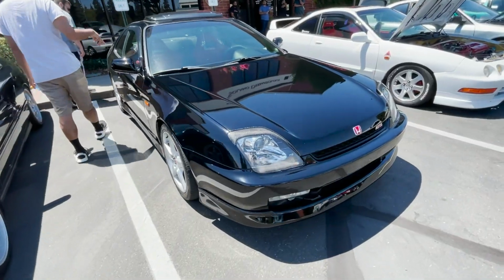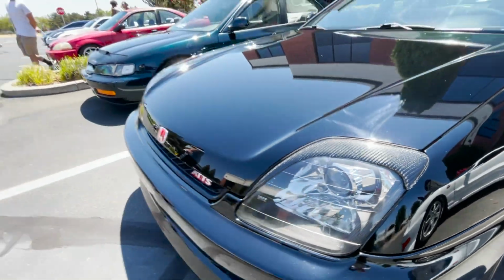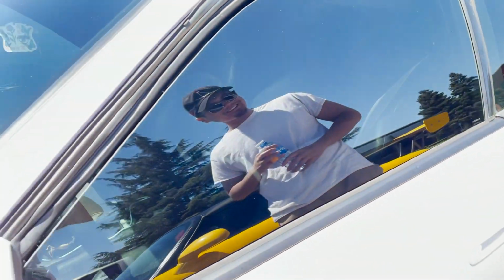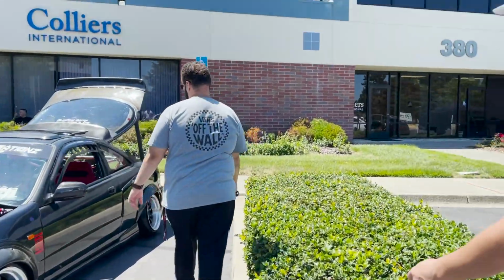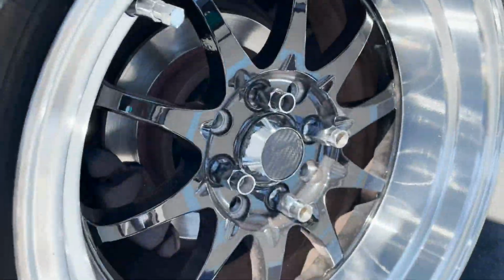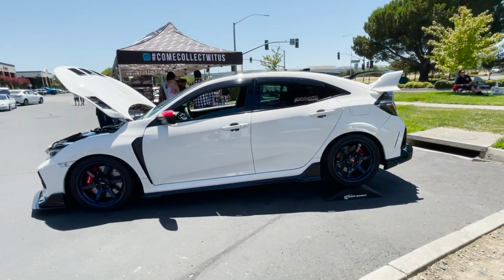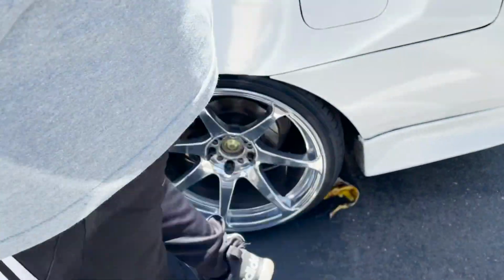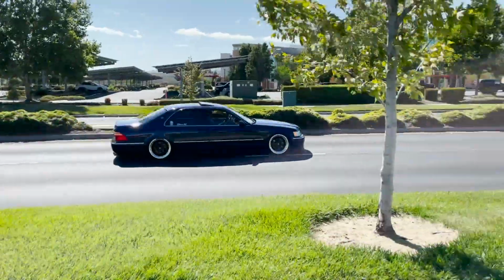FOUND THE CLEANEST PRELUDES EVER!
Quick lil vloggy...
Went to a Honda/Acura meet and met up with some homies. Let's see if we'll win any awards!

Follow da homies!